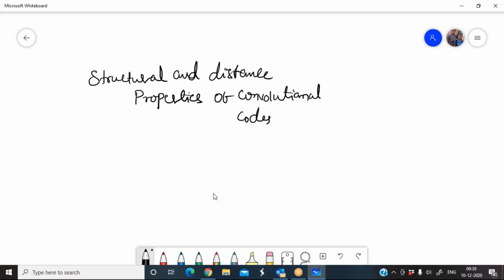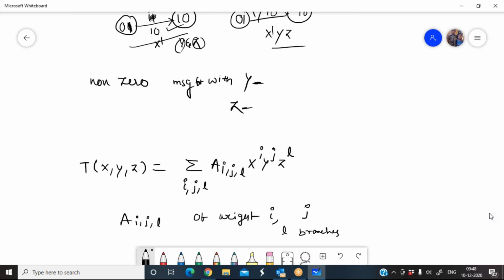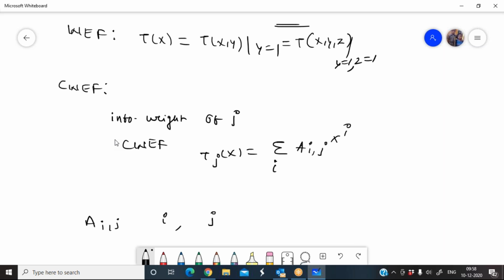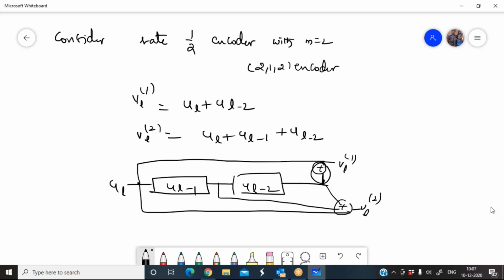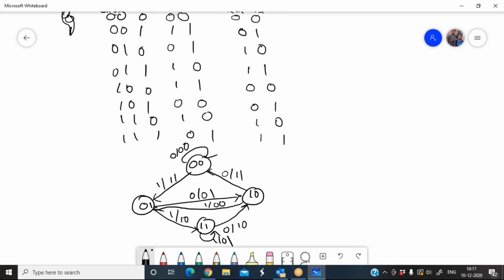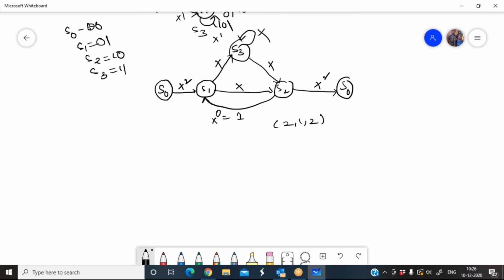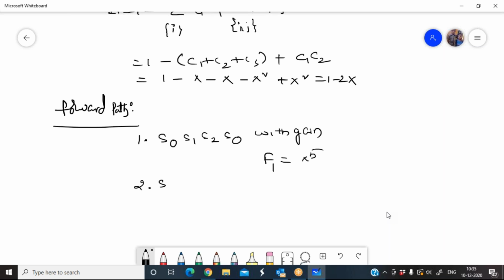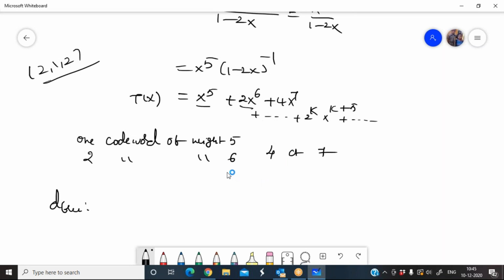Structural properties of Convolutional code,WEF,IOWEF,CWEF,IRWEF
Structural properties of Convolutional code
WEF
IOWEF
CWEF
IRWEF
Transefer Function